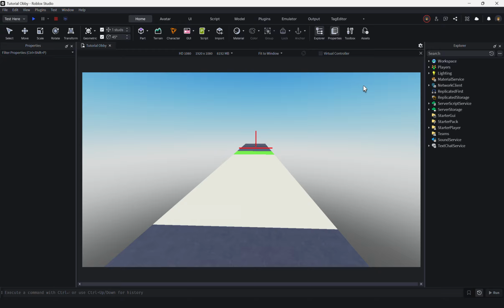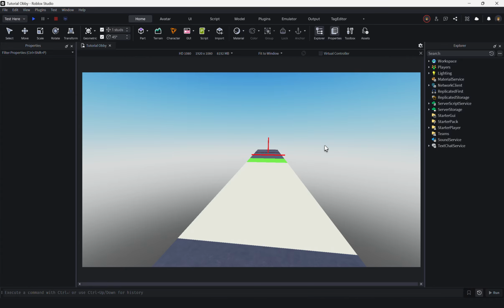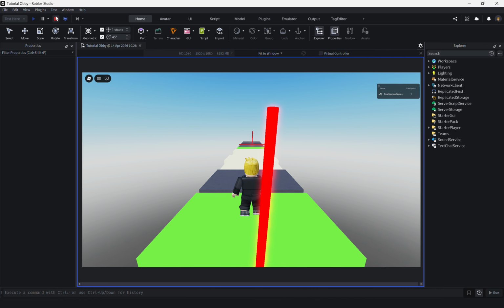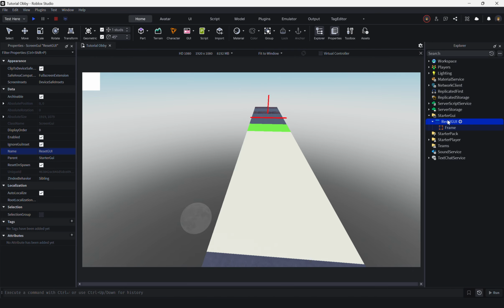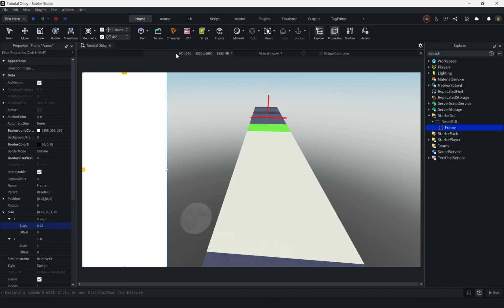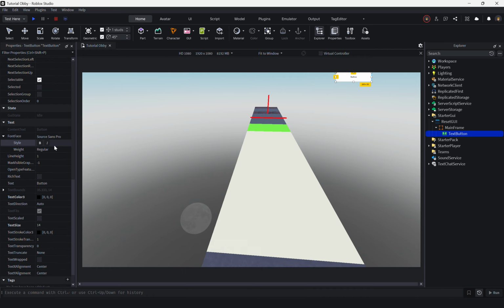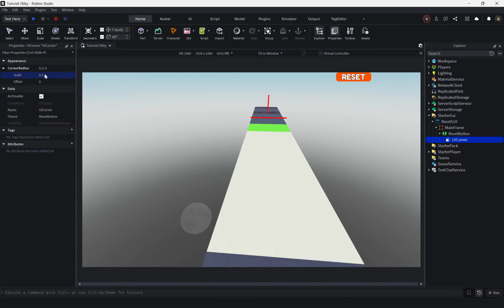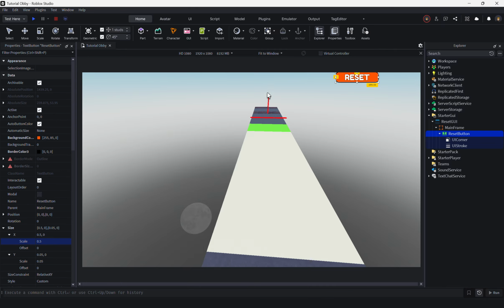How to Make a Reset Button GUI in Roblox Studio | Obby Game Tutorial Part 5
Hey guys! Looking to improve your Roblox obby game with a clean reset button and better screen GUI setup in Roblox Studio? In this video, I walk you through how to create a reset button, organize your UI properly, and apply simple design techniques that make your game feel more polished and easier to build on. This is part 5 of the obby game series and focuses on GUI basics and layout structure.

You will learn how to use StarterGui, ScreenGui, Frames, and TextButtons to build your reset button interface from scratch. We also cover key UI tips like enabling IgnoreGuiInset, using scale instead of offset for responsive design, and dividing your screen into sections so your layout stays consistent as your game grows. You will also see how to style buttons using UICorner and UIStroke to create a cleaner and more modern look.

This tutorial is perfect for beginners building their first Roblox game or anyone who wants to improve their UI design and workflow. By the end, you will have a working reset button layout and a better understanding of how to structure your GUI for future features.

Chapters:
0:00 Introduction to Obby Game Part 5
0:42 Why You Need a Reset Button
1:30 Removing Default Roblox UI Elements
2:15 Setting Up StarterGui for Landscape Mode
3:00 Using IgnoreGuiInset for Proper Layout
3:48 Why You Should Use Scale Instead of Offset
4:40 Creating a Quadrant Based UI Layout
5:32 Adding the Main Frame
6:18 Creating and Styling the Reset Button
7:25 Using UICorner and UIStroke
8:30 Adjusting Size and Position
9:30 UI Layout Tips for Future Elements
10:20 Wrap Up and Next Steps

🔗 Helpful Links